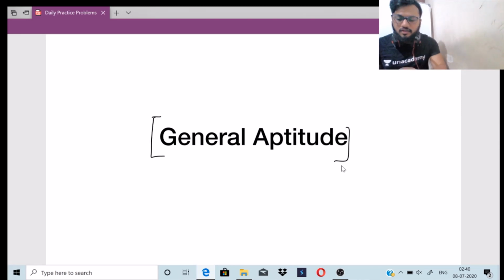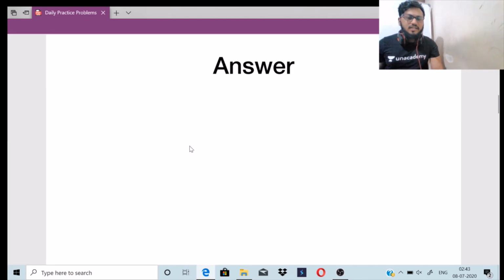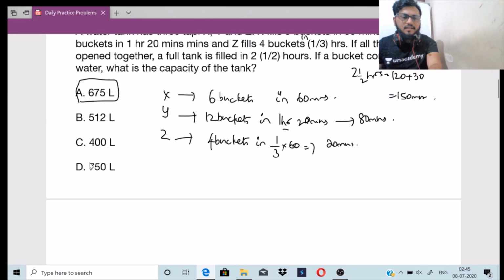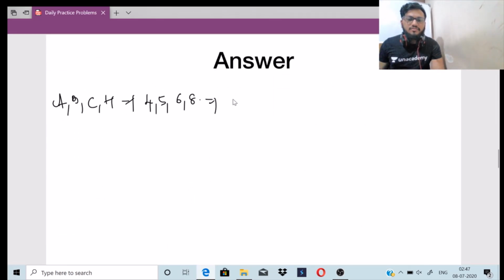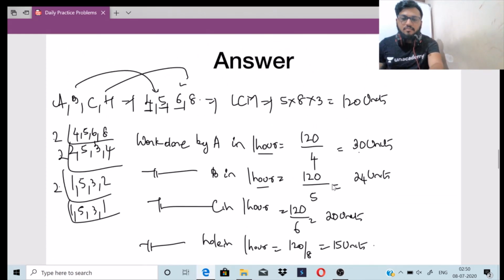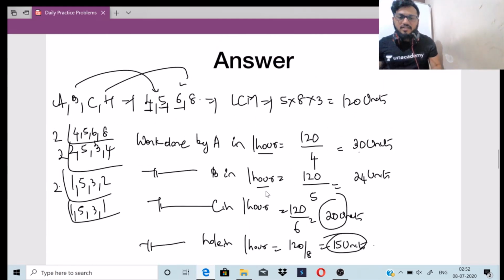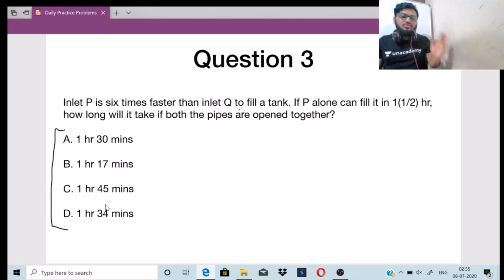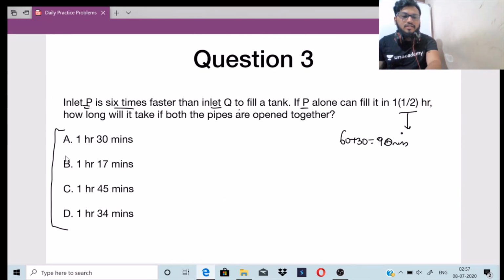Day 27 | Pipes & Cistern - II | General Aptitude | Question of the Day | Shreyas Aravind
Question of the Day is a series of videos that are published at 06:00 PM every day on Unacademy Ascend where quick sessions of Engineering Mathematics and General Aptitude are discussed, this session is by Shreyas Aravind on Pipes & Cistern - II | General Aptitude | Question of the Day. We are trying to give you a daily dose of preparatory questions for General Aptitude and Engineering Mathematics.
Dedicated channels for your GATE & ESE Preparation:
Join our Exclusive Telegram Channel & Group for GATE & ESE Exams:
Unacademy Subscription Benefits:
1. Learn from your favorite teacher
2. Dedicated DOUBT sessions
3. One Subscription, Unlimited Access
4. Real-time interaction with Teachers
5. You can ask doubts in the live class
6. Download the videos & watch offline